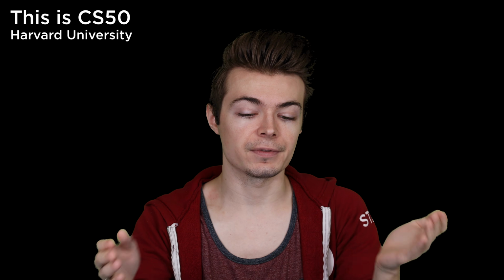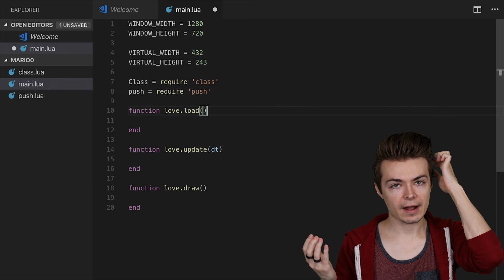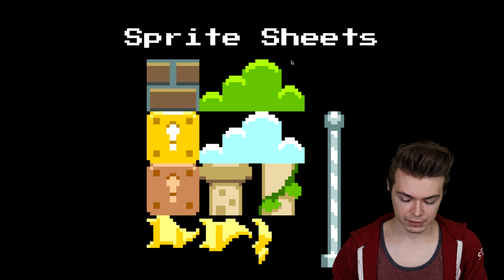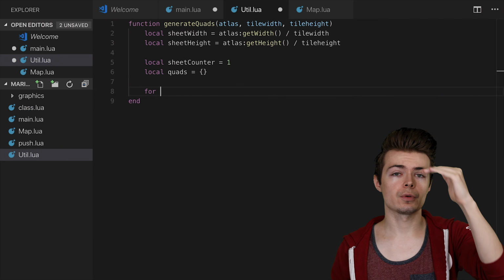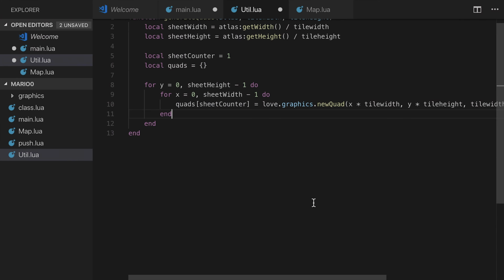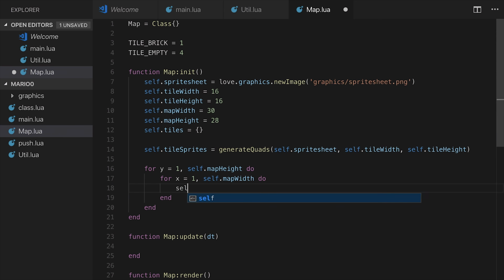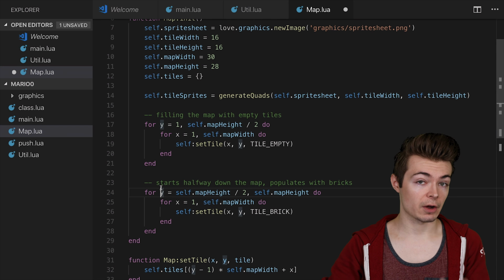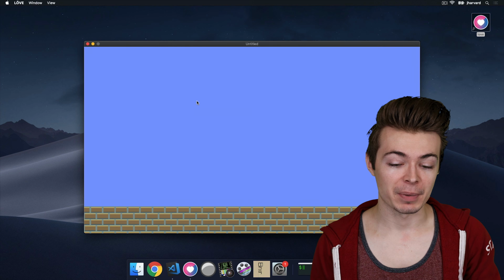CS50 Tracks 2019 - Games - Mario 0